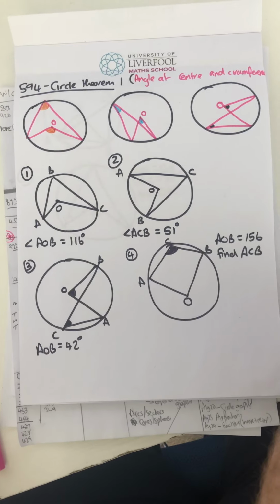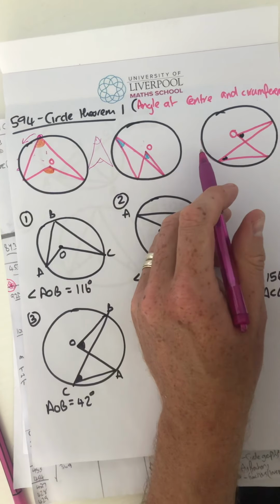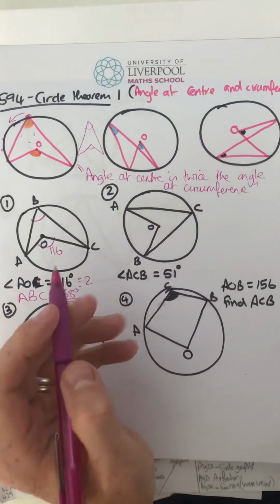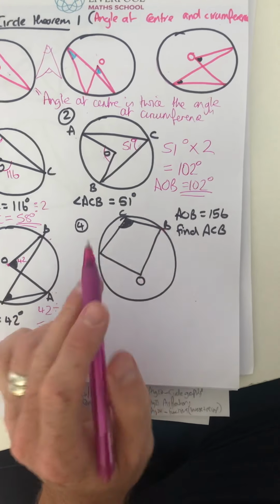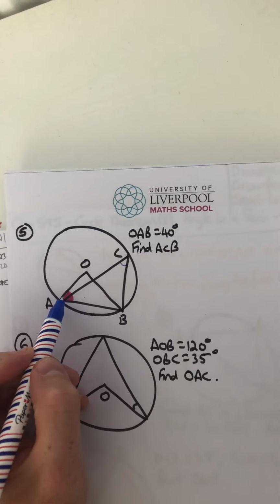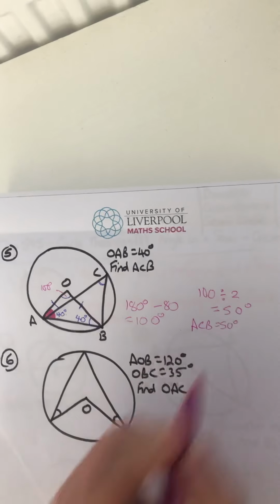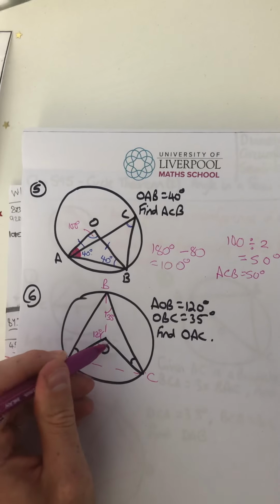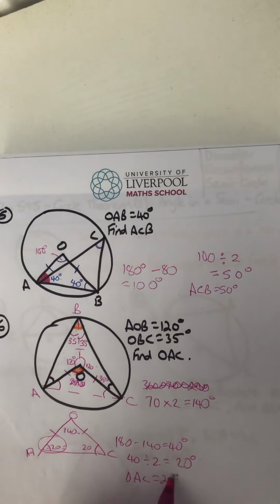594 circle theorem 2